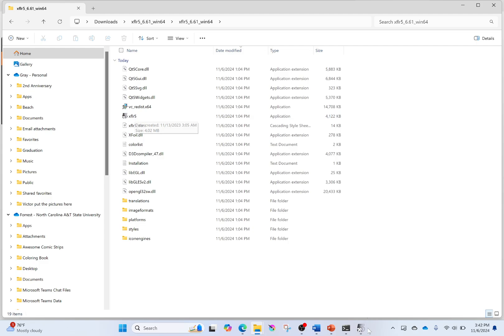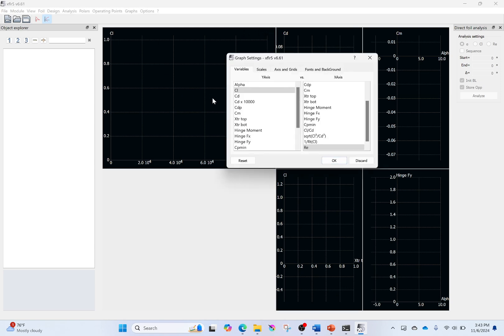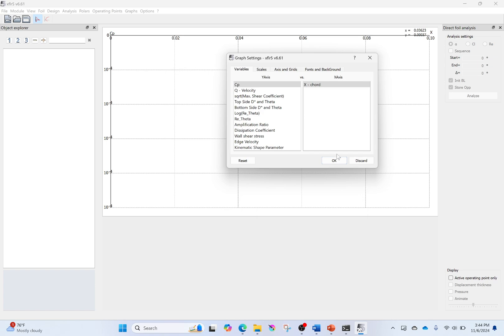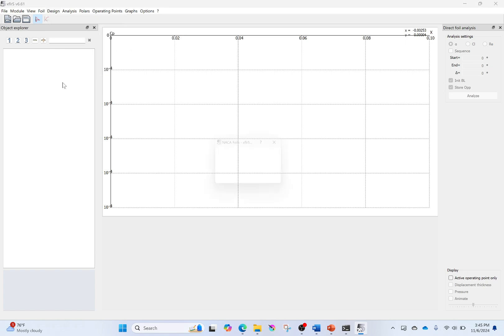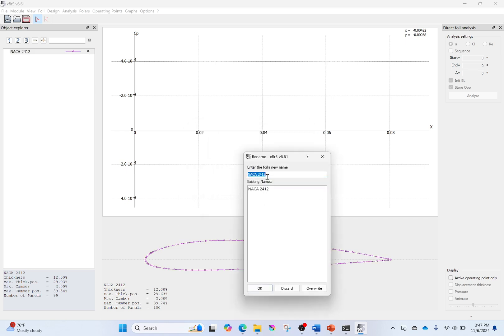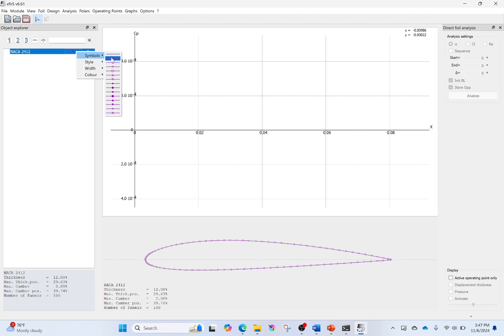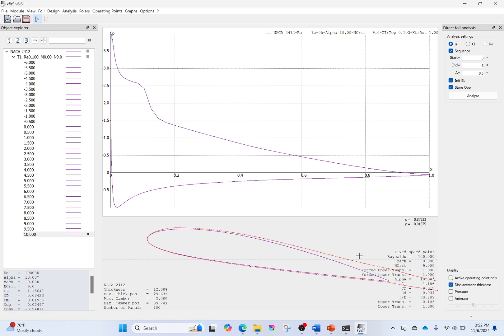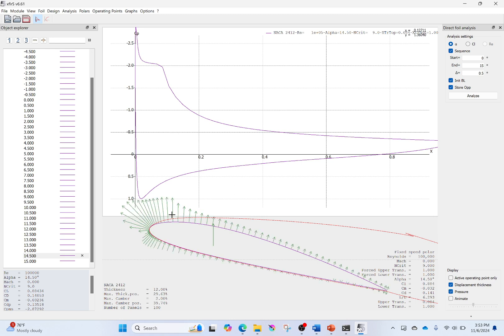Foil Analysis in XFLR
In this video I go through XFLR5's Direct Foil Analysis tool. This is a fantastic program that can allow you to determine the lift, drag, and pressure coefficients for different airfoils. It can also show you boundary layer growth and separation as well.

This is an update to a fantastic series of videos made by techwinder. His were for an older version of XFLR and much of the UI has changed since then and some options are quite different. You can find his original series of videos